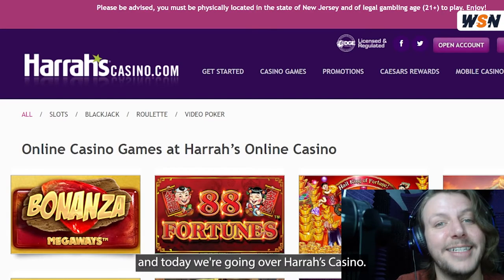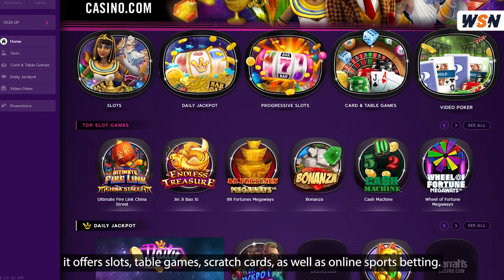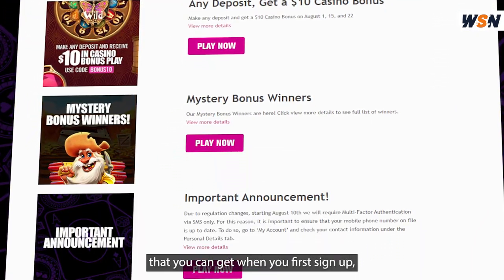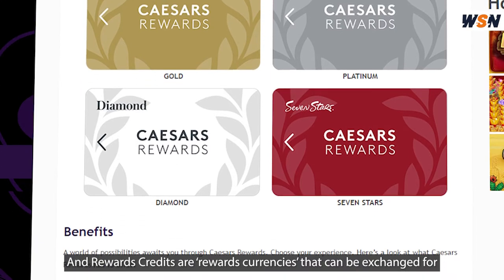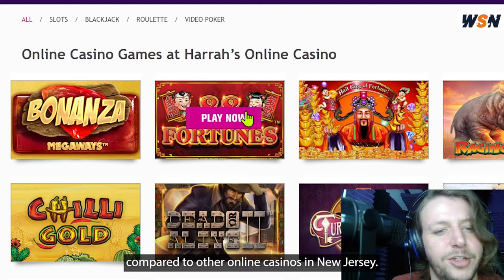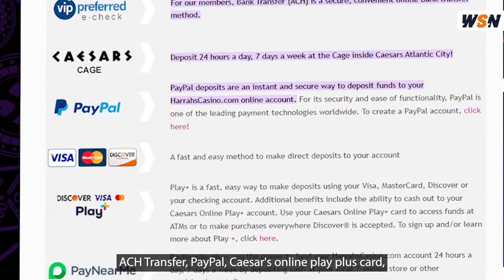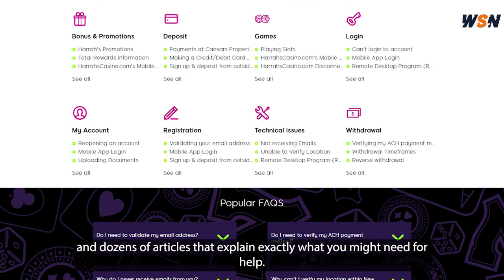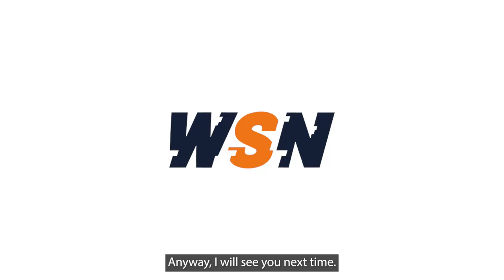Harrah's Casino Review: Bonuses, Payment Methods, Games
We review Harrah's Casino for you. Take a look at their bonuses and banking, gaming options, mobile app, payment processing types, and more.